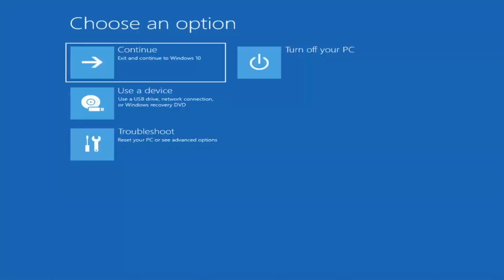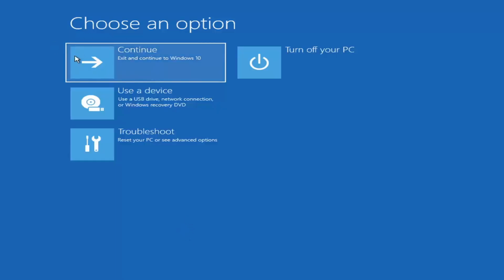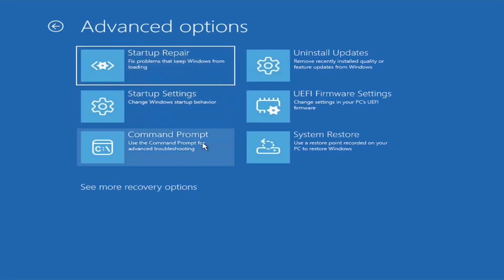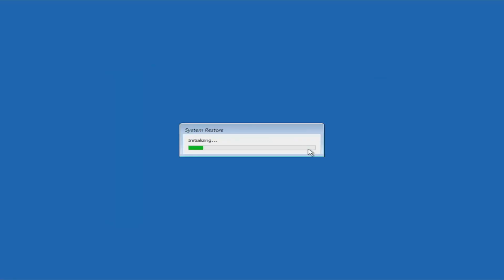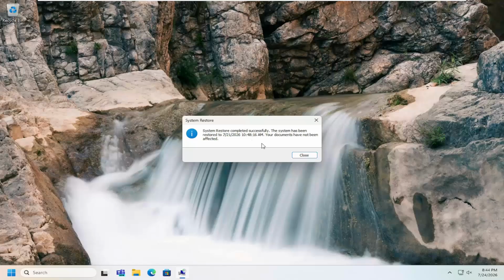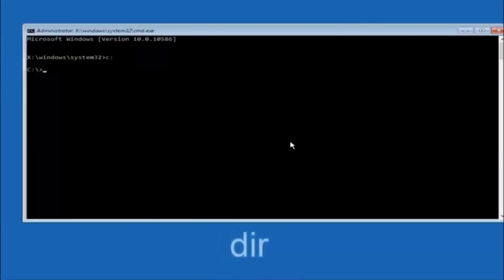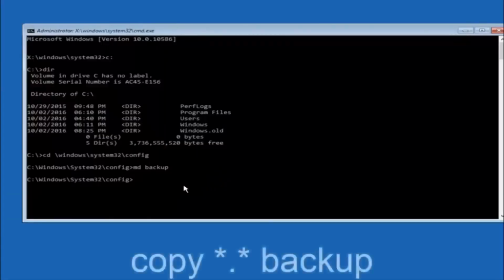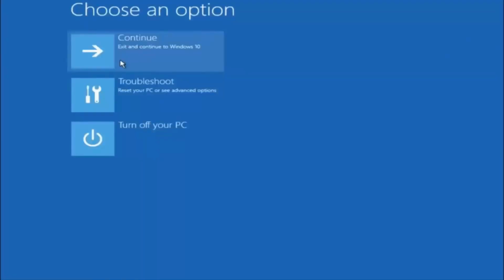How To Fix Blue Screen on Dell Alienware Laptop [Solution]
Blue Screen errors on a Dell Alienware Laptop can interrupt gaming, demanding applications, and prevent Windows from operating normally. This video focuses on the topic of Blue Screen issues affecting Dell Alienware gaming laptops, highlighting common causes that may contribute to unexpected crashes and system stability concerns. Whether the error appears during startup, while gaming, or during high-performance workloads, understanding the issue can help users recognize potential problem areas. This tutorial provides helpful information about Blue Screen errors without walking through the repair process.

This tutorial is designed for users experiencing Blue Screen problems on a Dell Alienware Laptop and looking to better understand the topic. It discusses Windows system stability, gaming laptop performance concerns, and common error scenarios associated with unexpected crashes. Whether the issue occurs occasionally or repeatedly, this video provides valuable context about the problem without explaining the repair steps. It is a useful resource for anyone searching for Dell Alienware Laptop Blue Screen troubleshooting, Windows crash information, and gaming laptop error solutions.